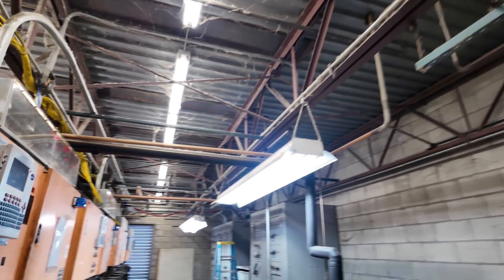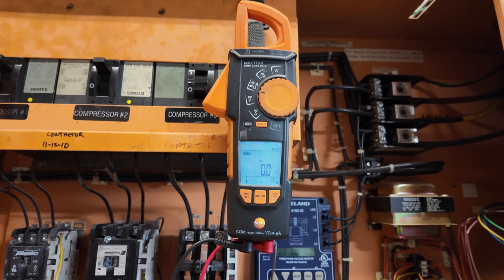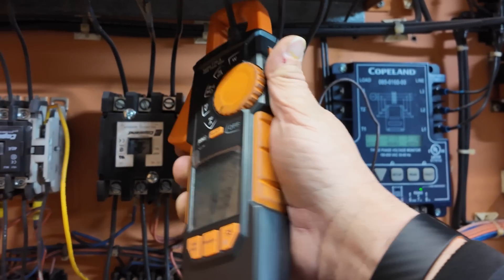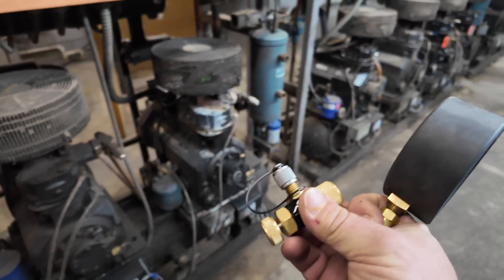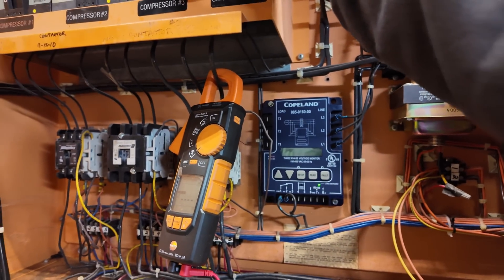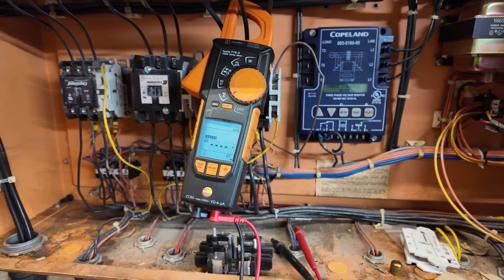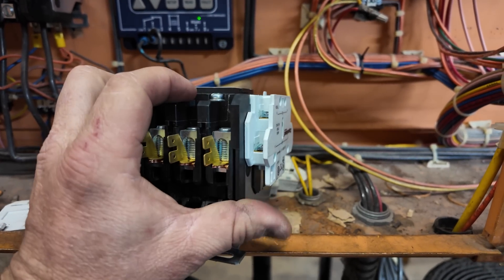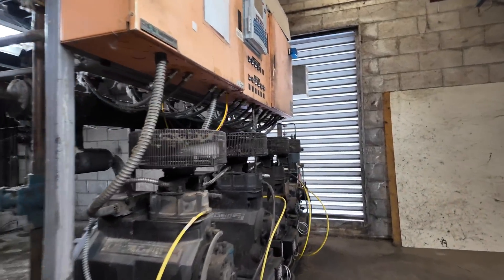Compressor Oil Failure Or Electrical Failure ?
The compressor was locked out on oil failure but there was more to the story wheni arrived. The breaker was tripped and no obvious ￼sign of what caused it.

5 Gallon Bucket Topper and Organizer